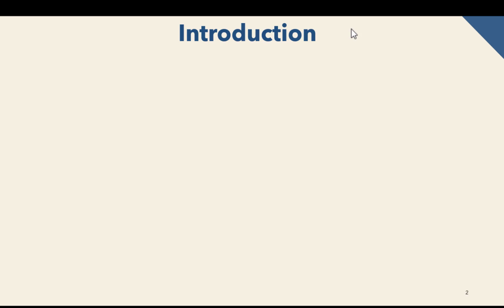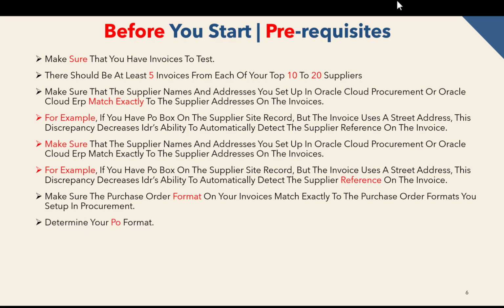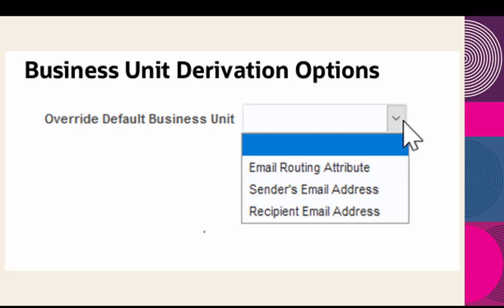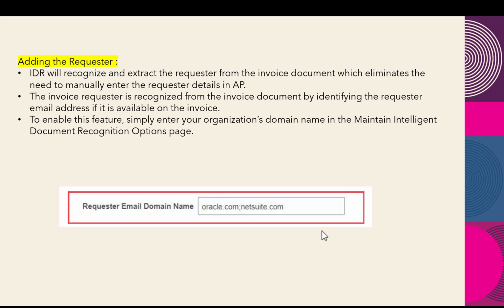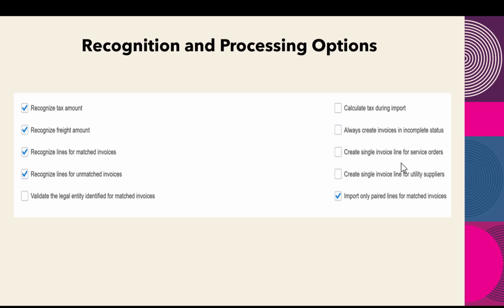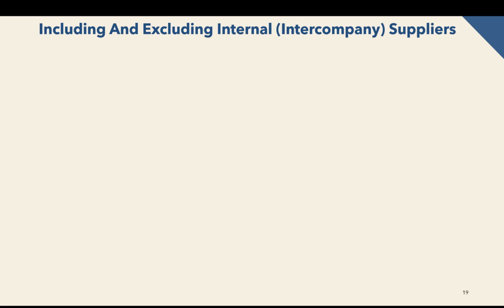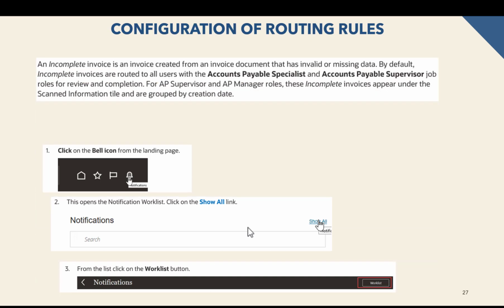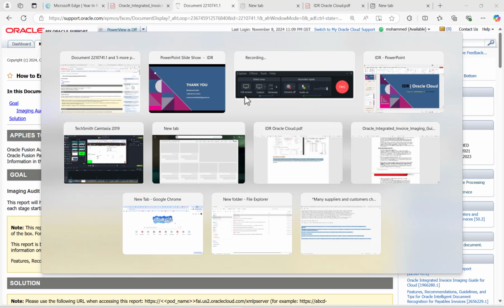Oracle Cloud Payables | Intelligent Document Recognition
Many suppliers and customers choose to send and receive Payables invoices electronically via email. With Oracle Cloud ERP,
we have designed a unique solution called Intelligent Document Recognition (IDR) to extract invoice information from the
emailed documents to create invoices and import them into Payables. IDR offers a fully integrated invoice recognition
solution that supports the entire invoice lifecycle, including document capture, recognition, routing, invoice entry, approval,
and payment, with a seamless and secure user experience. As you use the IDR service, it uses machine learning to improve
the extraction. It learns from corrections you make to invoices to understand how to extract invoice fields when future
invoices are received from a supplier. As a result, invoice recognition improves over time.
IDR enables our customers to quickly process supplier invoices from entry to payment. This end-to-end solution requires
minimal setup and configuration, thereby reducing the total cost of ownership and enhancing capital management.

Invoices are emailed to the IDR inbox.
 IDR processes the invoices and extracts the relevant information.
 Invoices appear in the Scanned Information tile on the Invoices landing page with an   Incomplete status (if they need attention) or Not Validated status (if all expected fields are recognized).
 Incomplete invoices are corrected using the Interactive Viewer which allows users to  simply highlight the correct information on the invoice.
 IDR learns from the corrections to improve extraction on subsequent invoices.

Make Sure That You Have Invoices To Test.
There Should Be At Least 5 Invoices From Each Of Your Top 10 To 20 Suppliers
Make Sure That The Supplier Names And Addresses You Set Up In Oracle Cloud Procurement Or Oracle Cloud Erp Match Exactly To The Supplier Addresses On The Invoices.
For Example, If You Have Po Box On The Supplier Site Record, But The Invoice Uses A Street Address, This Discrepancy Decreases Idr’s Ability To Automatically Detect The Supplier Reference On The Invoice.
Make Sure The Purchase Order Format On Your Invoices Match Exactly To The Purchase Order Formats You Setup In Procurement.
Determine Your Po Format.
Determine If There Are Any Specific Types Of Suppliers That Should Not Be Included In The Group Of Vendors For Recognition Such As Internal Suppliers
To Avoid Approval Issues Such As The Invoice Attachment Missing From The Invoice Approval Notifications Make Sure You Include A Variety Of Invoices In The Test Group.

Step 1: If you’re scanning invoices, configure scanner settings
Set up any scanners to the following specifications for the absolute best results:
• For best document quality; set up the scanners to produce TIFF or PDF documents with International Telegraph and Telephone Consultative Committee (CCITT) Group IV compression at 300 dpi.
• If available, configure scanners to use dynamic/adaptive thresholding to produce high-quality documents when scanning invoices with color or shaded backgrounds.
• Ensure that page size is either Letter (8.5 inches x 11 inches) or A4 (8.3 inches x 11.7 inches). Larger size pages could cause performance issues.
• When possible, scan the document in the correct orientation. If documents are in the wrong orientation, Intelligent Document Recognition tries to automatically rotate and orient the documents correctly as part of the document recognition process.
Step 2: Manage Intelligent Document Recognition Options Navigate to the Manage Intelligent Document Recognition Options page from the Functional Setup Manager and configure the IDR options. These options are affected by the following:
• How your Business Unit is derived.
• How you would like to recognize your invoice lines.
• How you would like tax and freight to be calculated and displayed.
• How you would like to handle service and utility suppliers.